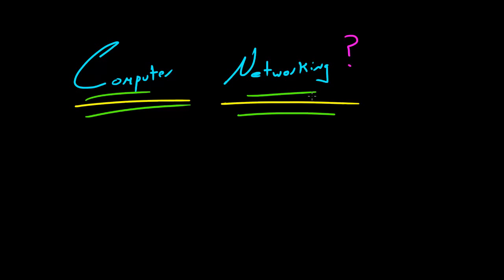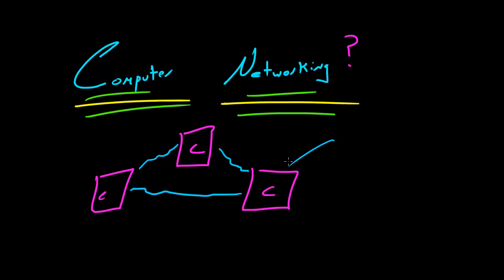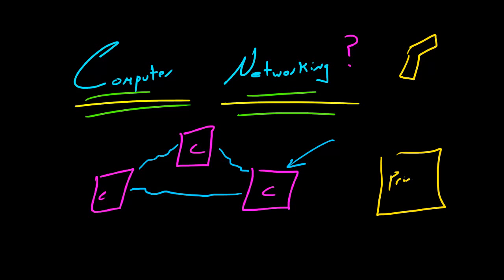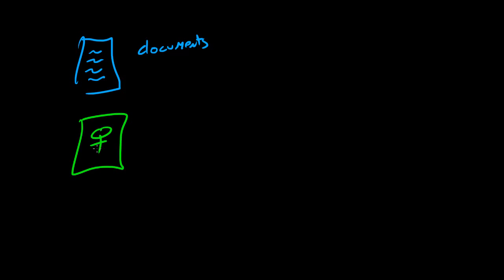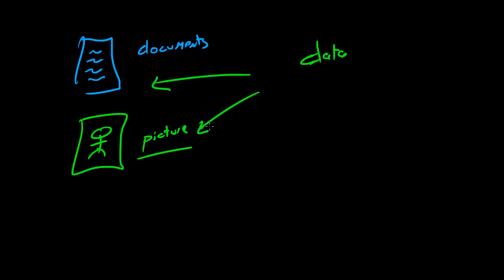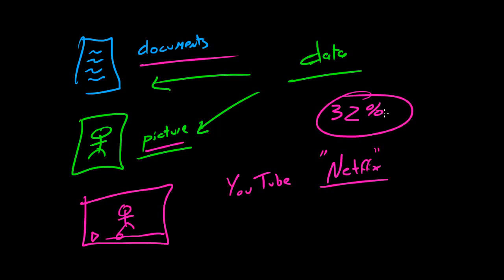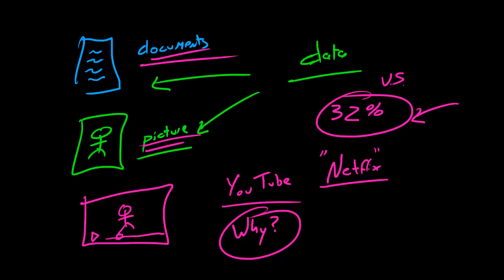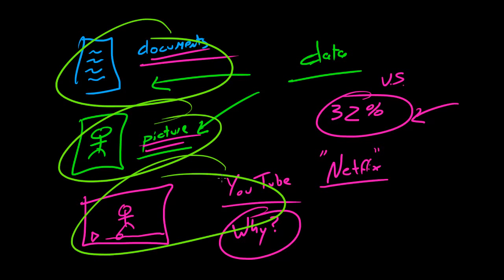Computer Networking Tutorial 1 What is a Computer Network YouTube 720p